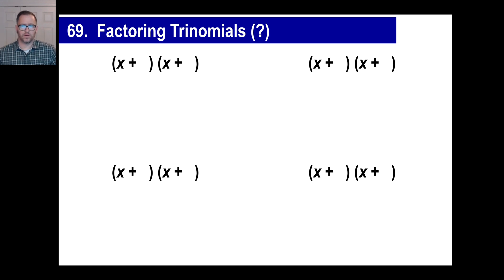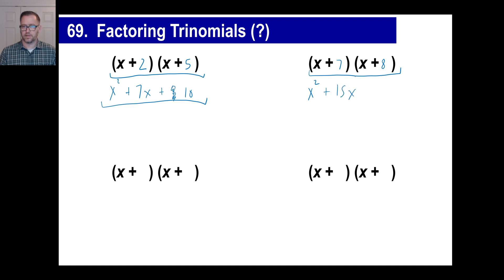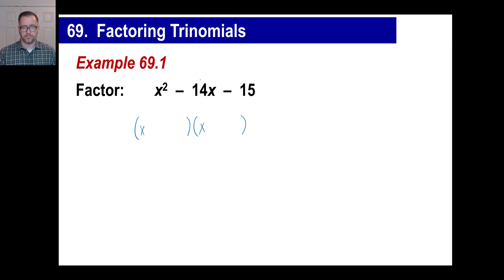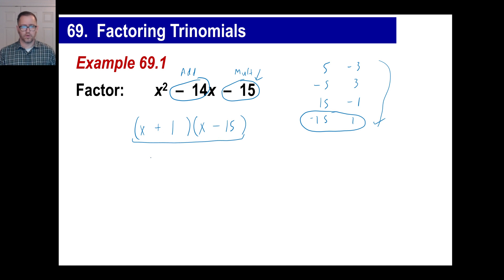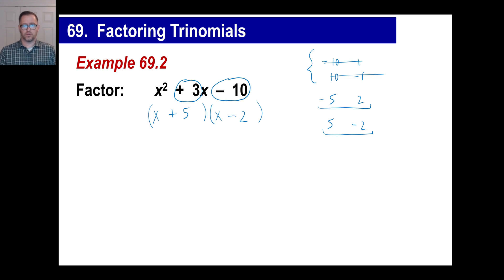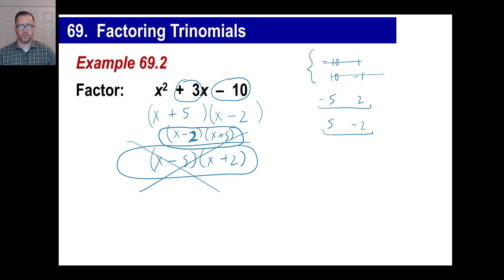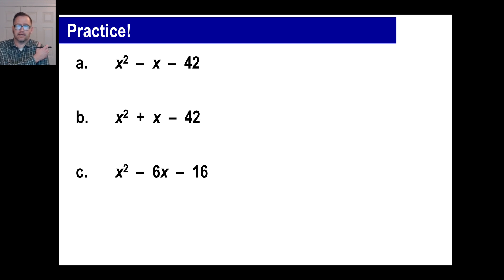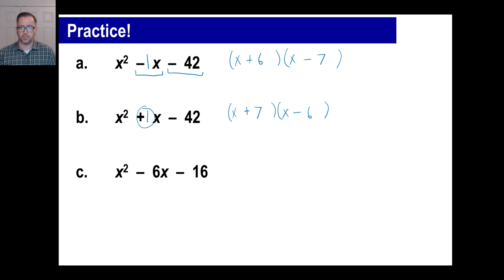Saxon Math - Algebra 1: 3rd Edition (Lesson 69 - Factoring Trinomials)